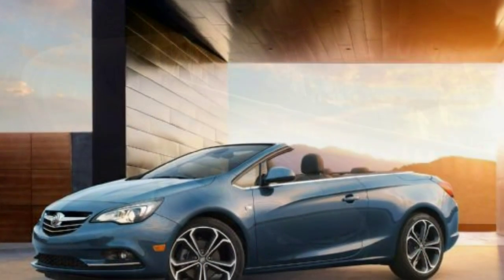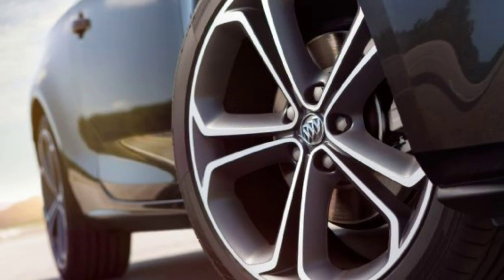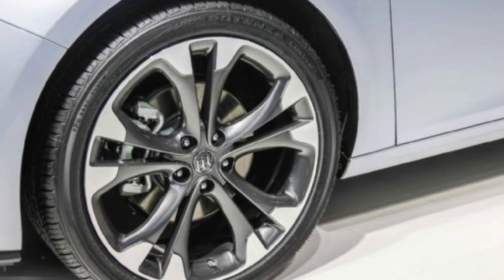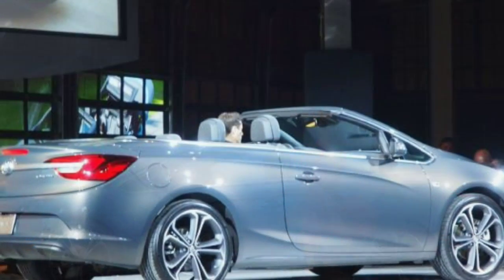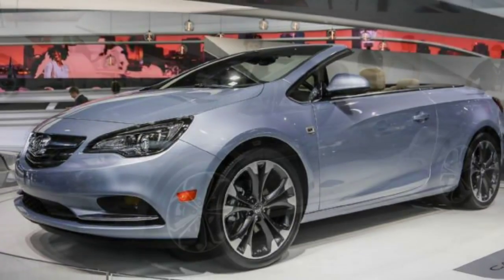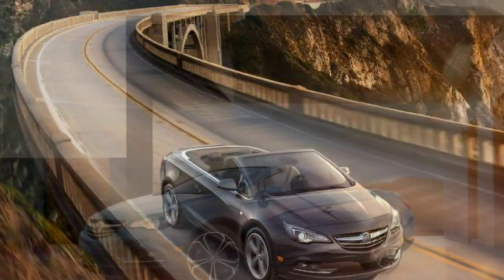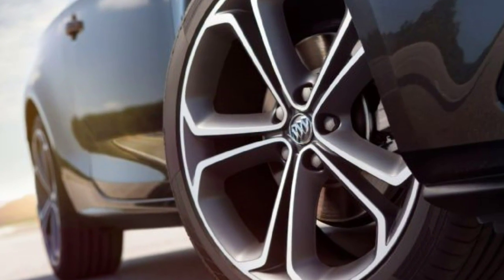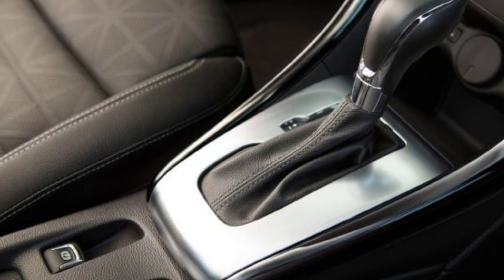Buick Cascada 2016 Car Review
The Opel Cascada  is a mid-size convertible engineered and manufactured because of the German automaker Opel since 2013.

 It is also marketed since the Opel Cabrio in Spain, Vauxhall Cascada in the United Kingdom, the Holden Cascada in Australia and New Zealand, and debuted because 2016 Buick Cascada on the 2015 North American International Auto Show in the United States.